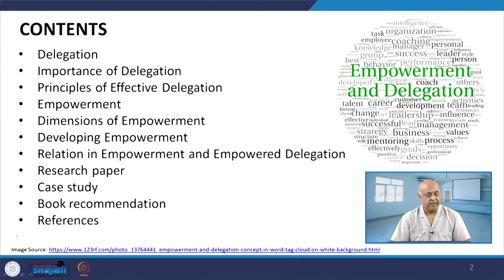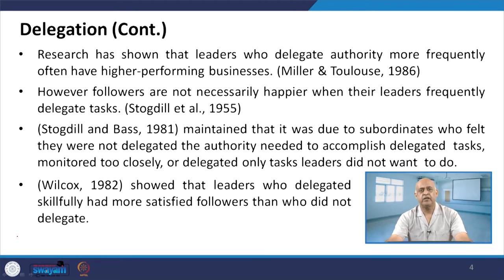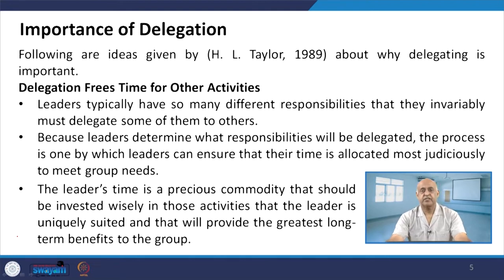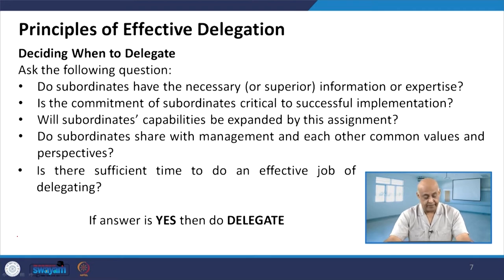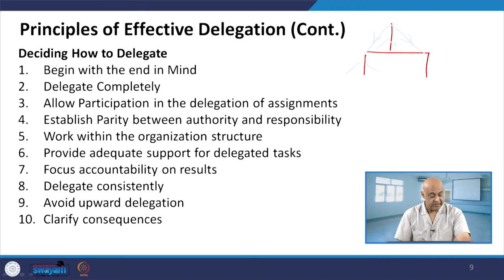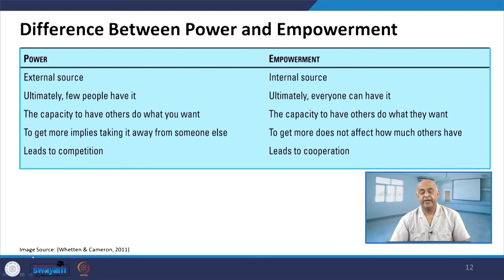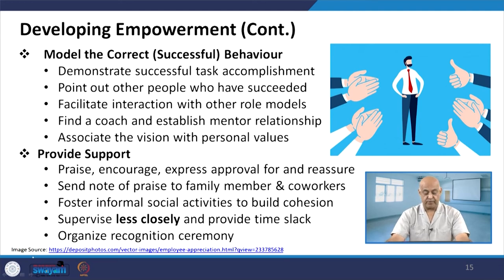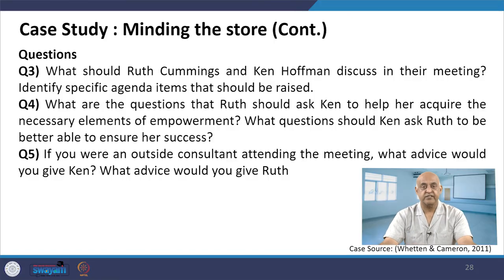Lecture 38: Delegation and Empowerment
• Delegation
• Importance of Delegation
• Principles of Effective Delegation
• Empowerment
• Dimensions of Empowerment
• Developing Empowerment
• Relation in Empowerment and Empowered Delegation
• Research paper
• Case study
• Book recommendation